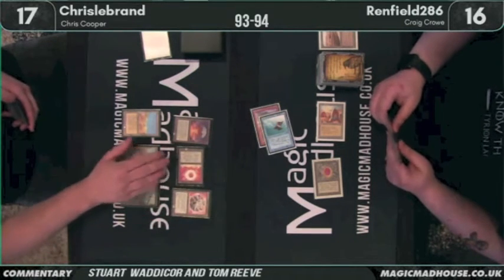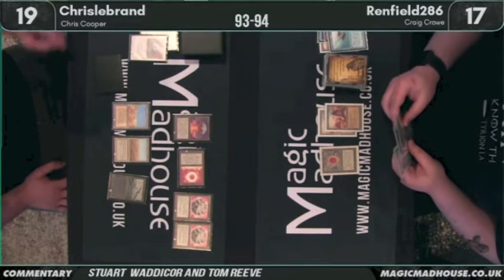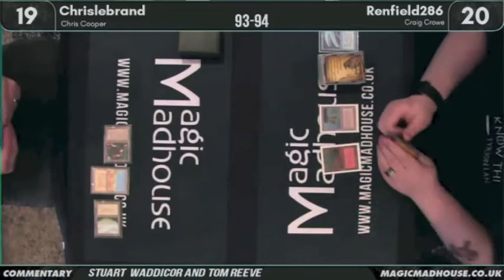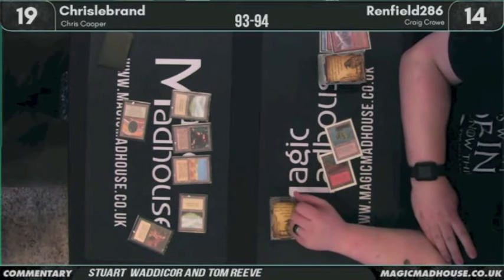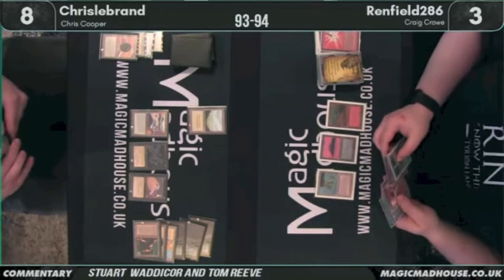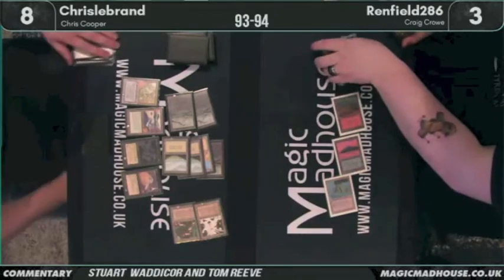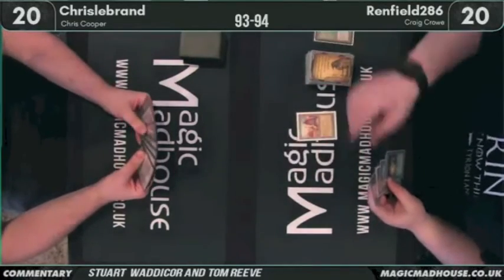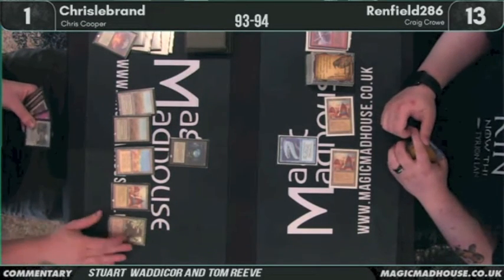Old School Magic at the Magic Madhouse Pro Series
Chaos Orbs, they're flipping crazy! Watch a match of '93/94' that took place at the Birmingham Pro Series in May. If you want to play some of this electric format yourself, come along to the Magic Madhouse Pro Series Grand Finale in Blackpool on July 1st through 3rd.